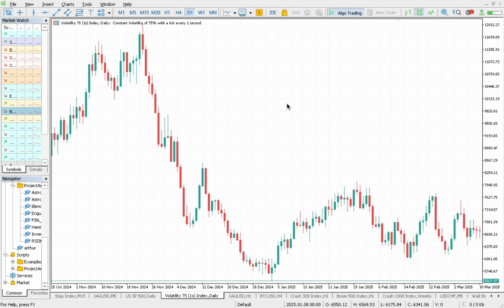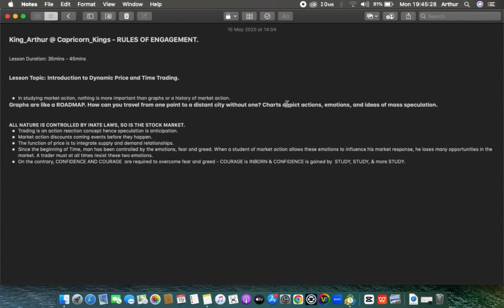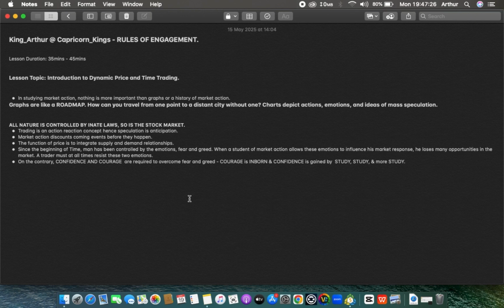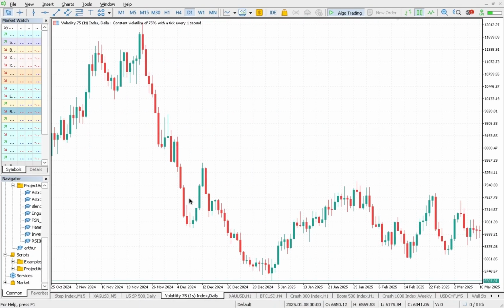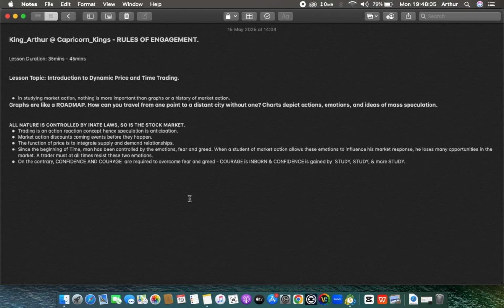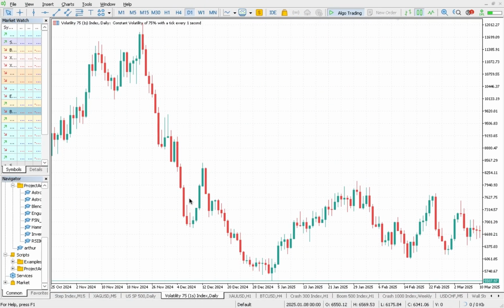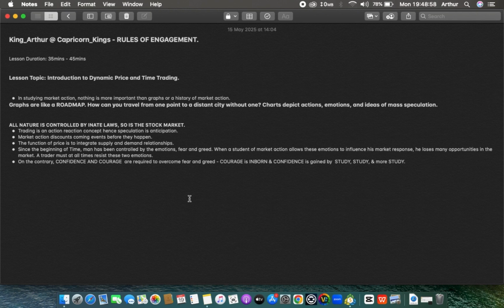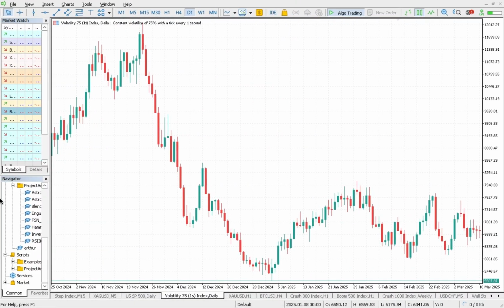INTRODUCTION TO DYNAMIC PRICE TRADING EPISODE 1 - MT5 BEGINNER PRICE PSYCHOLOGICAL APPROACH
This video provides a novice introspective approach to dynamic price trading.

LINKS : [ whatsApp ] Talk to King Arthur for Trading inquiries.